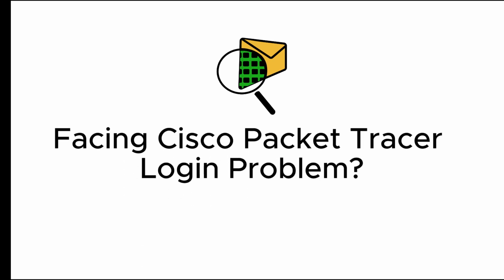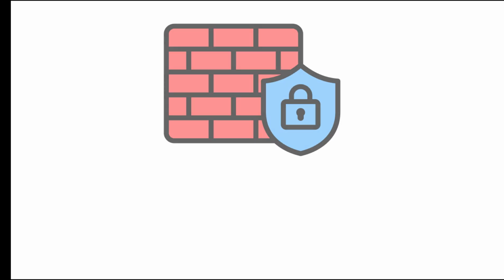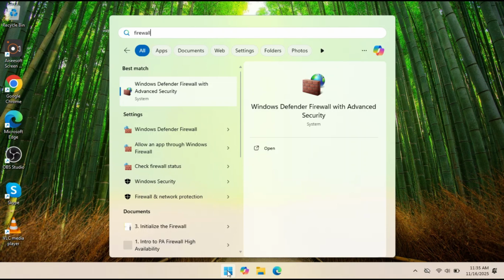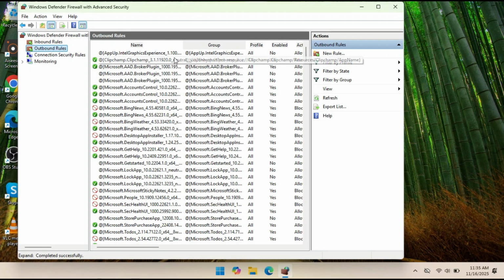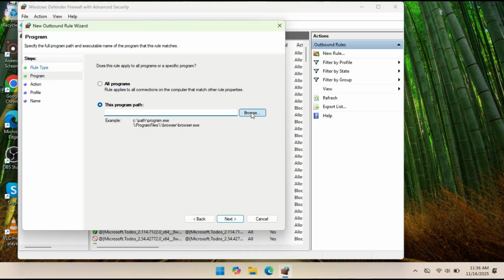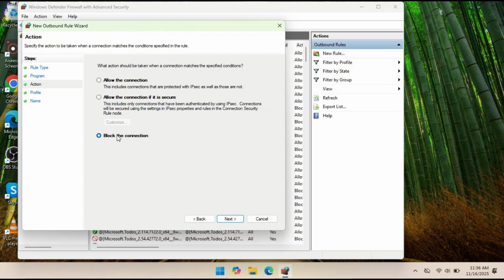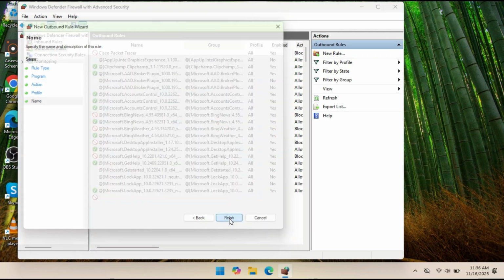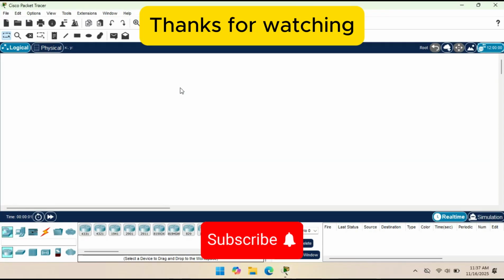Cisco Packet Tracer Login Issue - Fixed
Struggling with the frustrating login error in Cisco Packet Tracer? You're not alone! In this quick tutorial, we reveal a **simple yet effective fix** using **Windows Firewall** to create an **outbound block rule** for the "Cisco Packet Tracer.exe" file. This stops unwanted network calls that trigger the login failure, getting you back to simulating networks in no time!

- Step-by-step guide to identify the login problem
- How to access Windows Firewall Advanced Settings
- Creating a precise outbound block rule for Cisco Packet Tracer.exe
- Testing the fix to ensure smooth login

No more "Authentication Failed" or connection timeouts! Perfect for students, CCNA prep, and networking enthusiasts.

👉 **Download Cisco Packet Tracer** (if needed): Official Cisco NetAcad site
🛠️ Works on Windows 10/11 (tested on latest versions)

Drop a comment if this fixed your issue or if you need help with another Packet Tracer problem.

Timestamps:
0:00 - Intro & Problem Explanation
0:45 - Open Windows Firewall
1:20 - Create Outbound Rule
2:10 - Block Cisco Packet Tracer.exe
3:00 - Apply & Test Login
3:30 - Outro & Tips